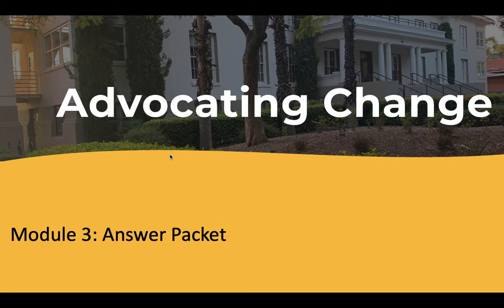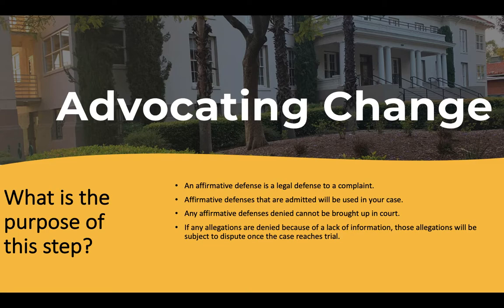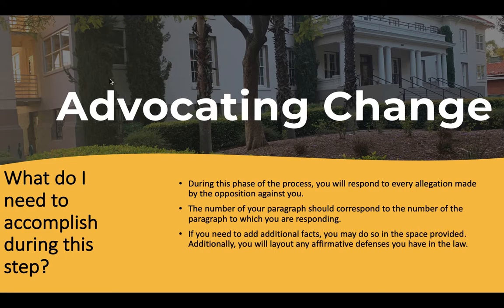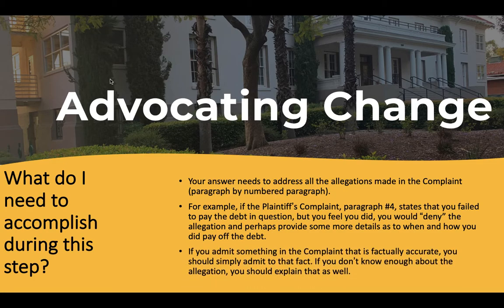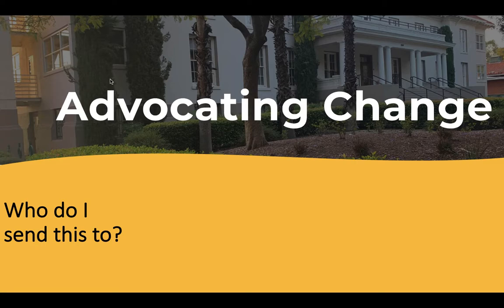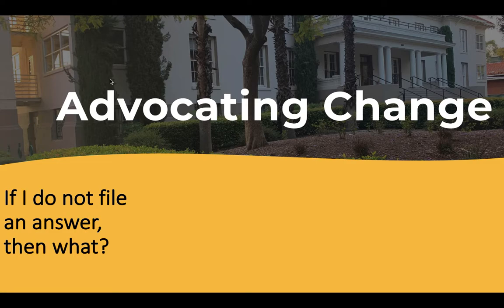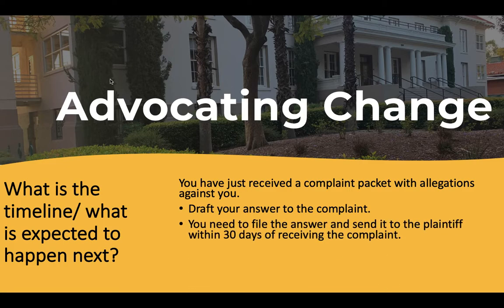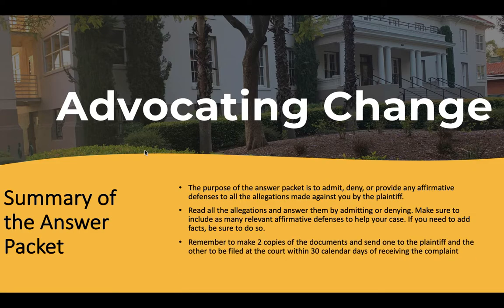The Answer Packet